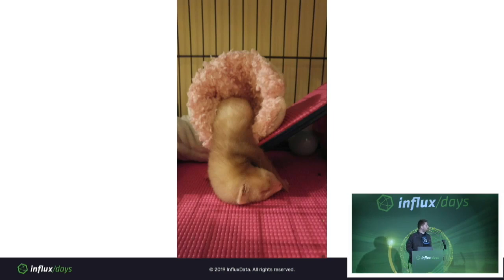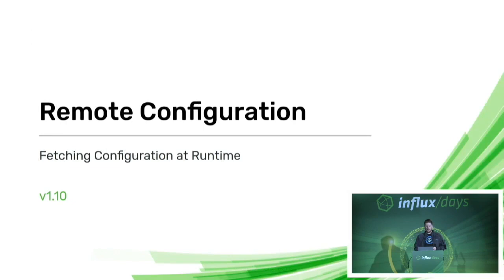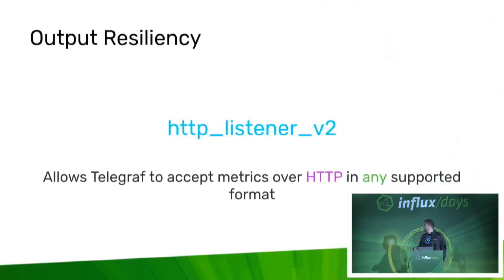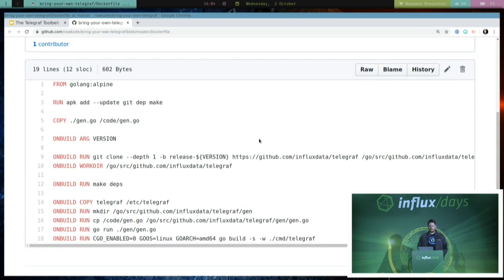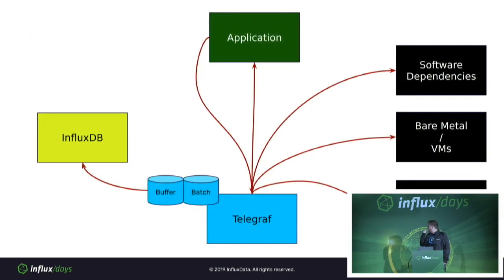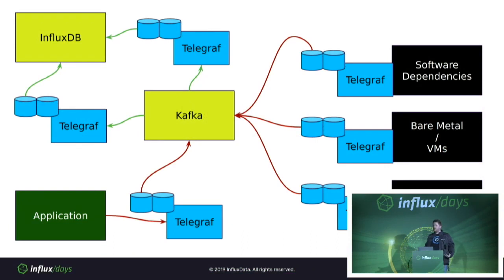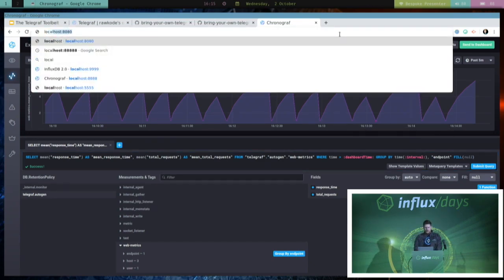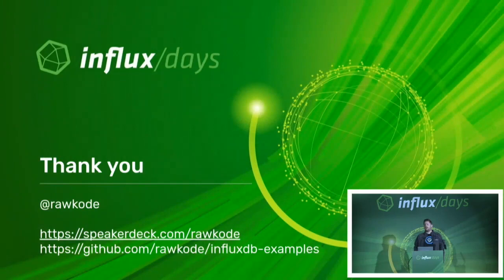David McKay [InfluxData] | The Telegraf Toolbelt: It Can Do That, Really? | InfluxDays SF 2019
Telegraf is an agent for collecting, processing, aggregating, and writing metrics. With over 200 plugins, Telegraf can fetch metrics from a variety of sources, allowing you to build aggregations and write those metrics to InfluxDB, Prometheus, Kafka, and more.

In this talk, we will take a look at some of the lesser known, but awesome, plugins that are often overlooked; as well as how to use Telegraf for monitoring of Cloud Native systems.